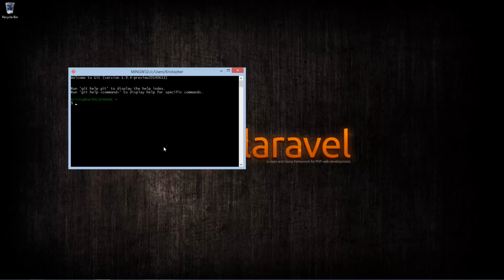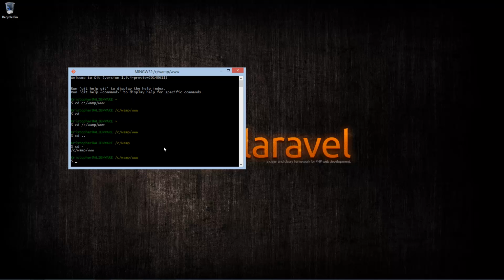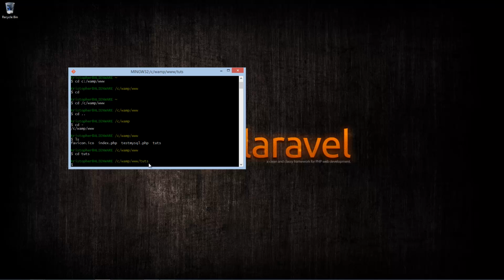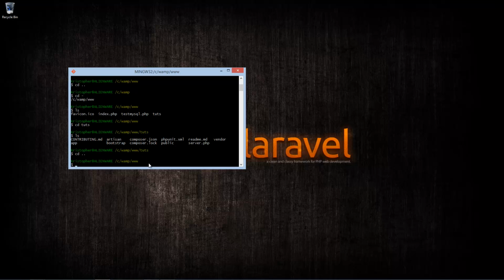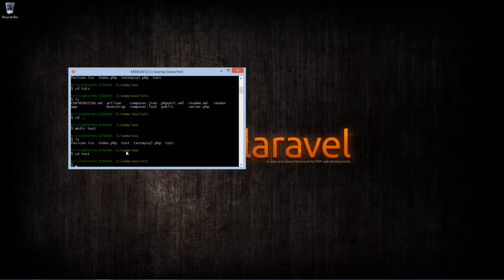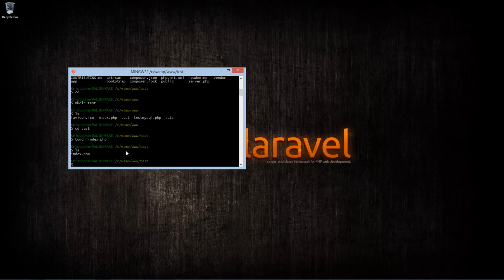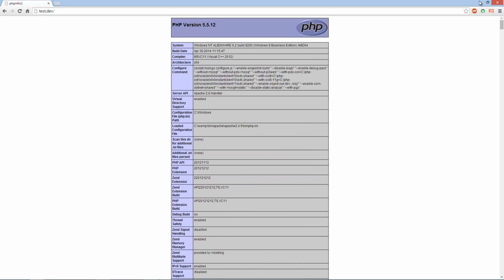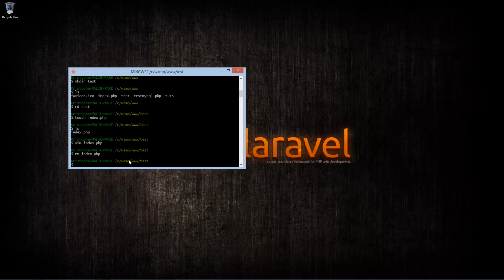Git Bash for Windows: Crash course in File Operations